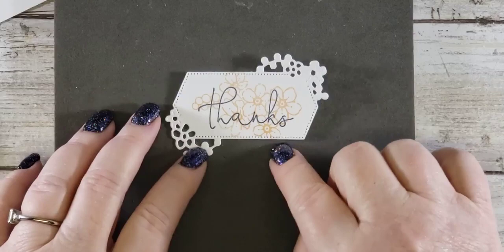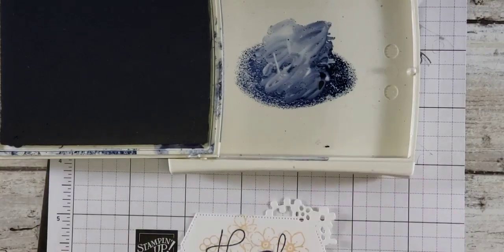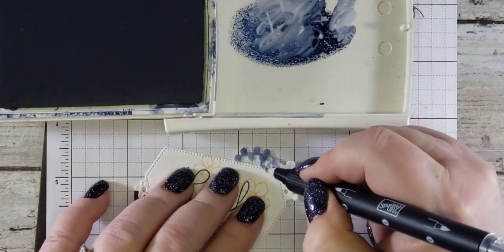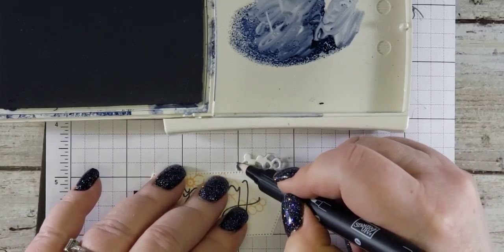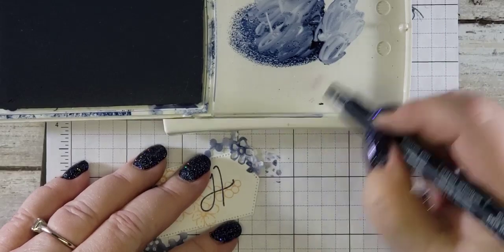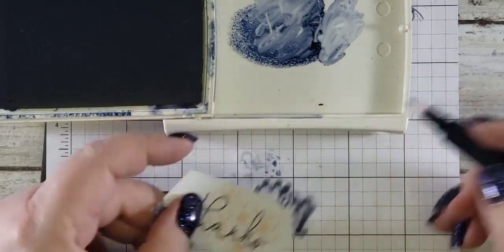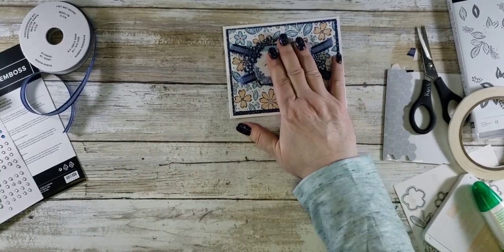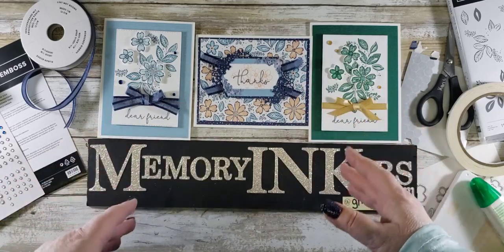Regency Park PART TWO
OOPS! sure to watch PART ONE first!